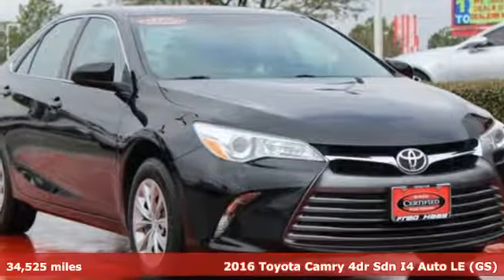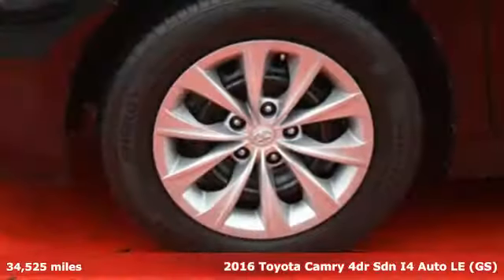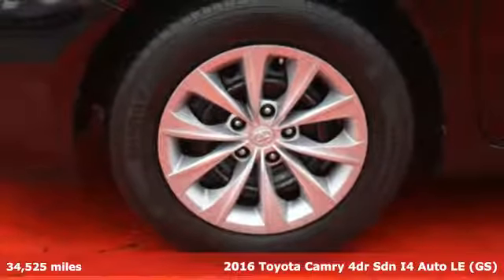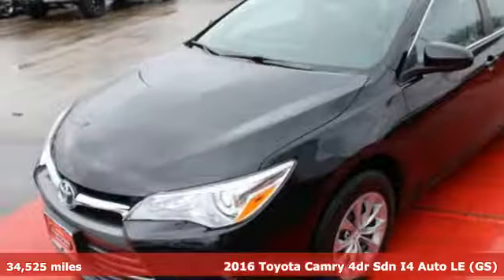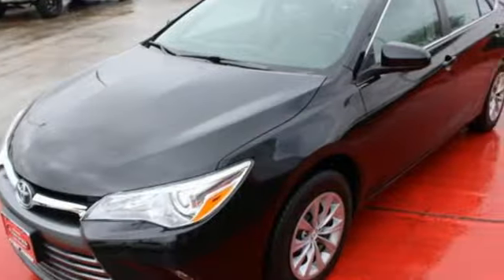Certified 2016 Toyota Camry Spring TX, TX GU237663P - SOLD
Year: 2016
Make: Toyota
Model: Camry
Trim: LE
Engine: 4 Cyl. 2.5 L
Transmission: Automatic
Color: BLACK
Mileage: 34525
Stock #: GU237663P
VIN: 4T1BF1FK8GU237663

Address:
20400 Interstate 45 North